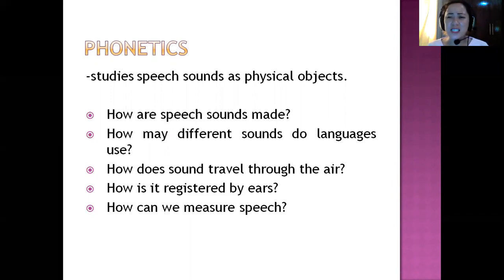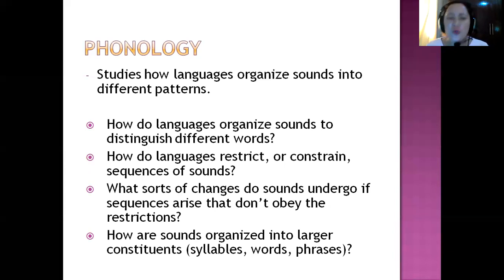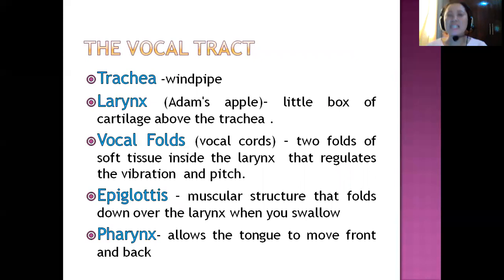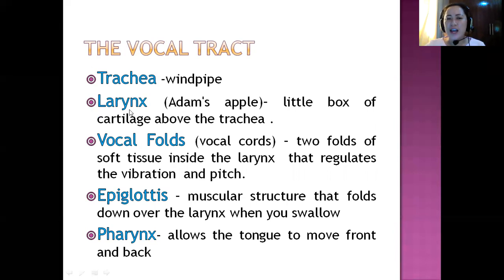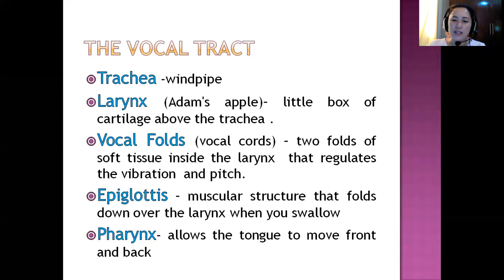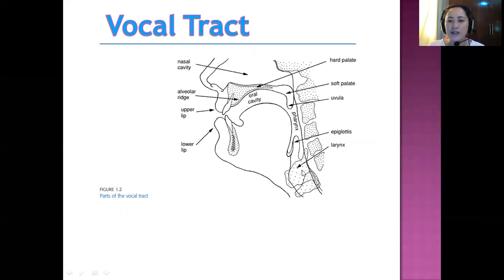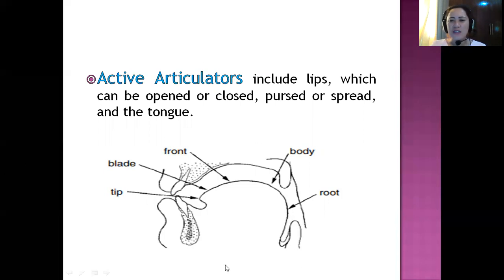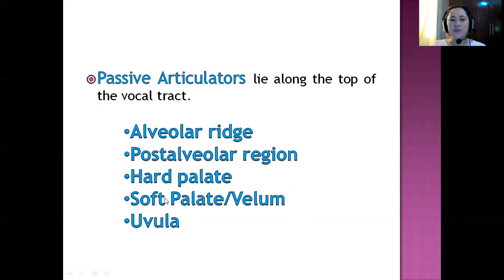Introduction to the Sounds of Language - Vocal Tract| Esophagus| Vocal Cords| Palate| Prof. Young